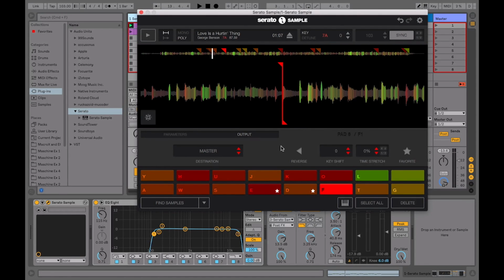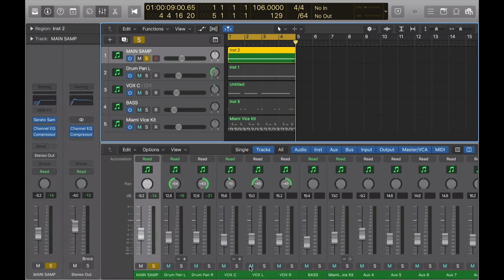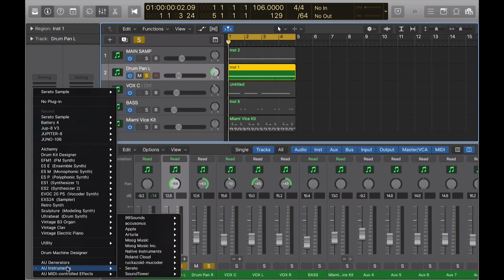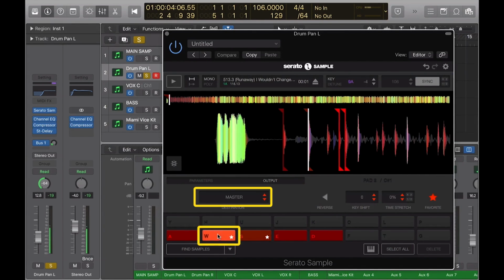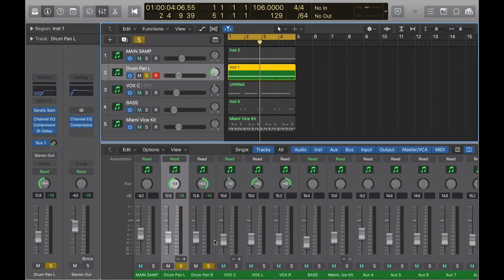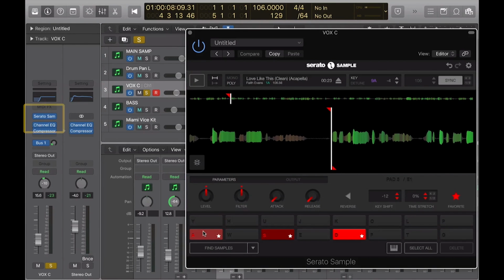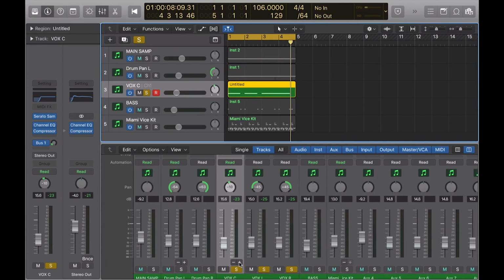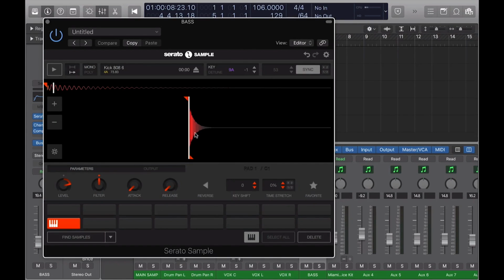Cue Output Routing with Logic & Serato Sample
Use Cue Output Routing to get deep into customisation with your production and avoid duplicating Serato Sample in your DAW. We show you how to get it set up in Logic and Serato Sample."